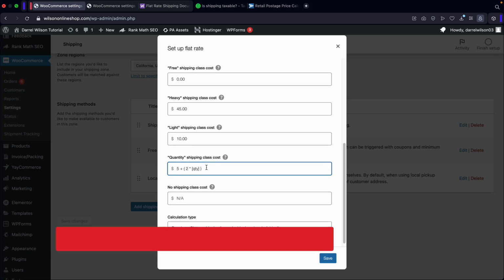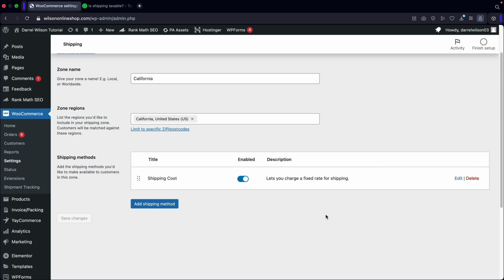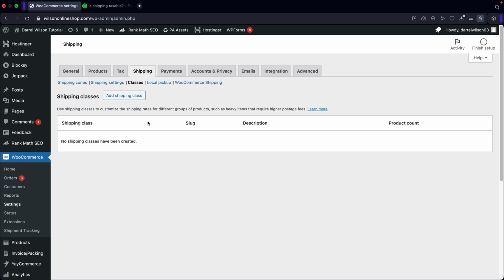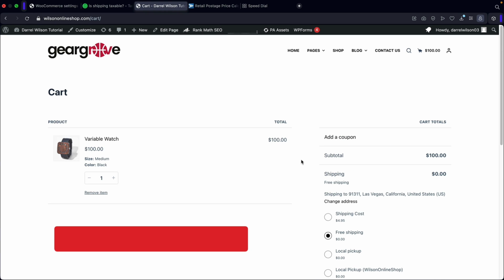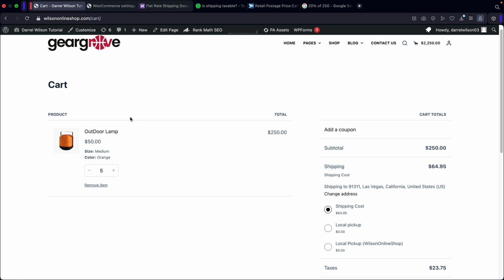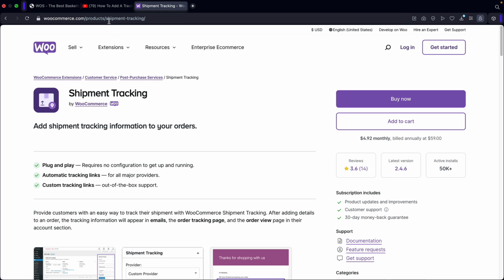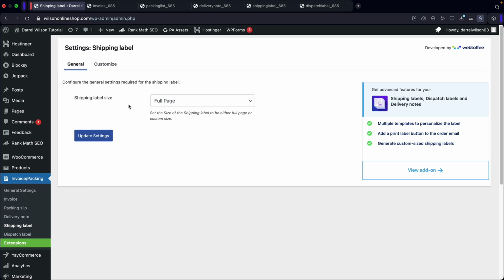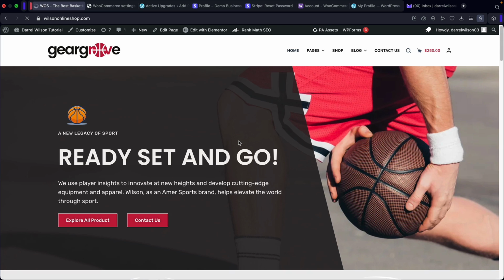Woocommerce Shipping Guide: Everything You Need to Know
In this comprehensive guide, we cover everything you need to know about Woocommerce shipping. From setting up shipping options to managing rates and zones, this tutorial will walk you through the entire process step by step. Whether you're a beginner or looking to optimize your current shipping setup, this video has got you covered. Watch now to master Woocommerce shipping and streamline the delivery process for your online store!